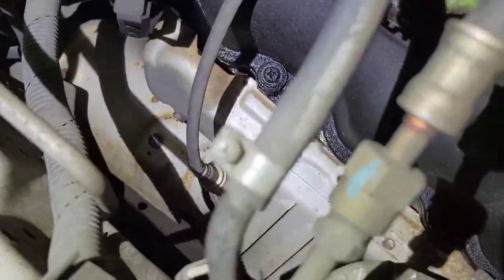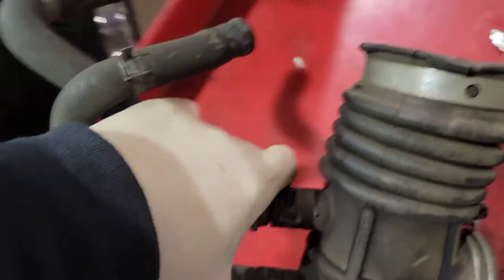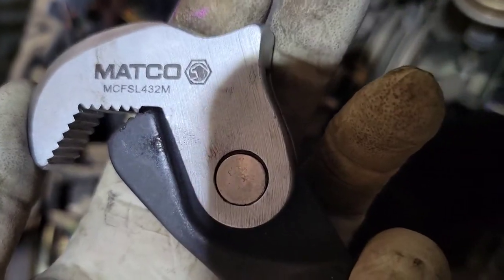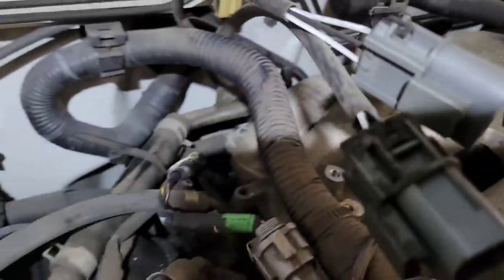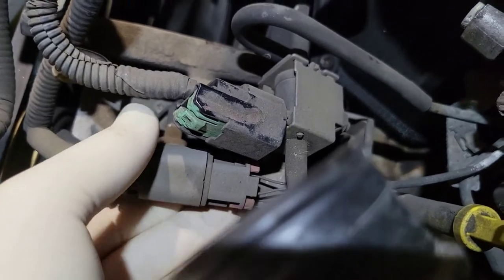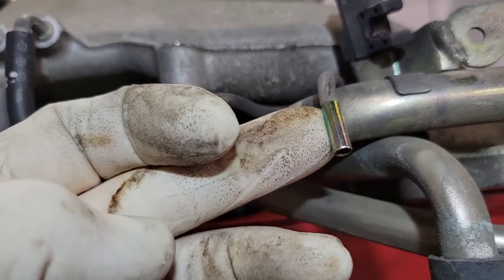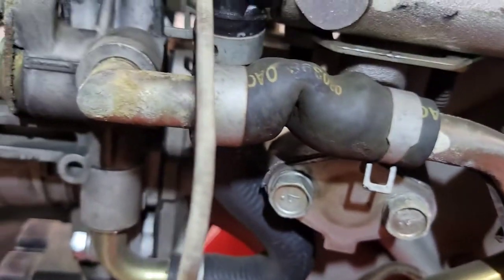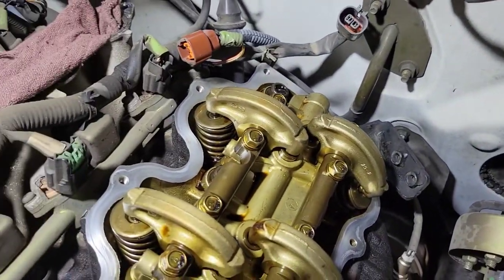Nissan 3.3 Valve Cover Gasket Replacement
In this video I walk you through the process of removing the valve covers on this engine. The intake manifold plenum on this engine can be quite tricky to get off, I show you the easiest way to remove this with the least amount of issues after repair. Most of the time the first few times you do this job you will tend to remove multiple components you do not need to remove or disconnect. By doing this there is the potential for more problems as this engine is common to have multiple items break or split while removing and reinstalling.

RING LIGHT
DICKIES NO SCRATCH MECHANICS BELT
FLASHLIGHT HOLSTER
OBSERVER TOOLS FLASHLIGHT
OBSERVER TOOLS HEADLAMP
GRYPTY MAT DUO PACK
POWER PROBE MAESTRO
JNC 345 BATTERY JUMP PACK
STREAMLIGHT HEADLAMP
OLSA TOOLS IMPACT PRY BAR SET
OLSA TOOLS 4 PC ADJUSTABLE WRENCH SET
CAPRI TOOLS ½” DRIVE METRIC STUBBY SOCKET SET
CAPRI TOOLS ½ INCH FLEX HEAD IMPACT
CAPRI TOOLS THIN METRIC WRENCH SET
CAPRI TOOLS THIN SAE WRENCH SET
MAYHEW TOOLS 58” DOMINATOR PRY BAR
MAYHEW TOOLS LOW PROFILE TORX SET
AIRLIFT
MOUNTAIN WRENCHES
MULTI TOOL PLIERS